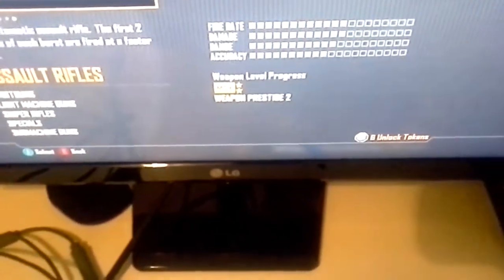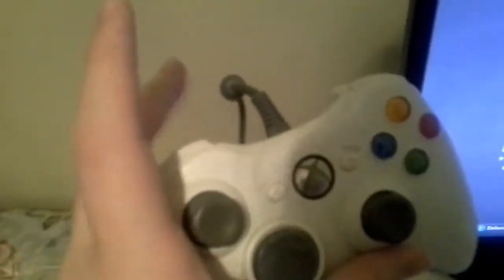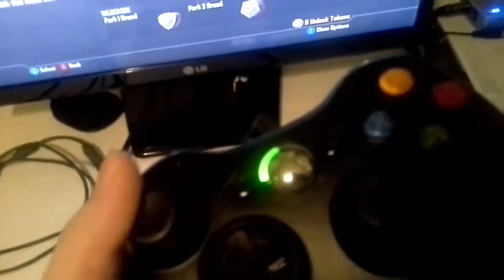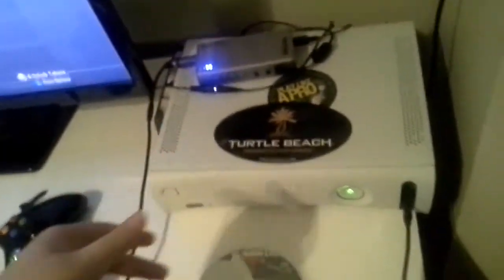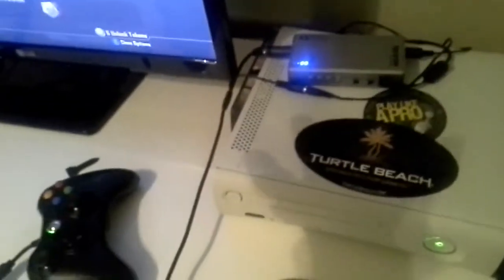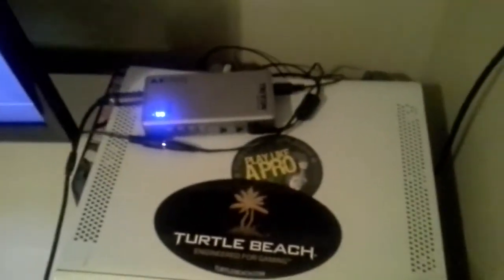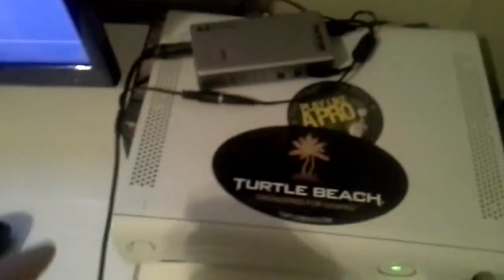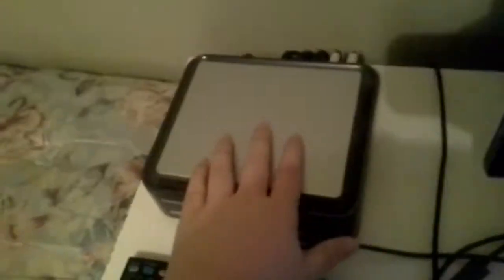Setup Video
Welcome to a setup video where i show what i use to record what headset i have what controllers i use and what type of xbox i got sorry for the video having grain in it i couldn't fix it also sorry for the background noise.